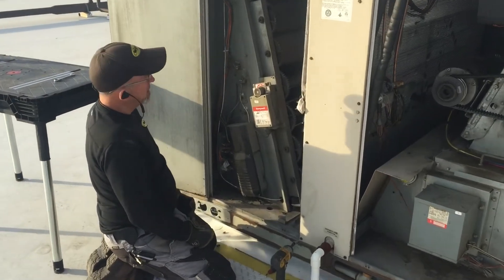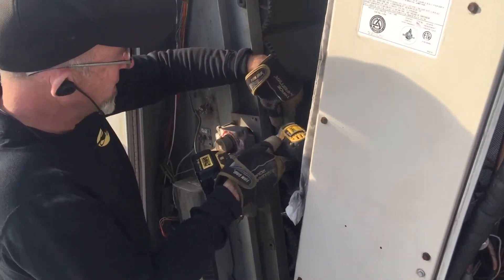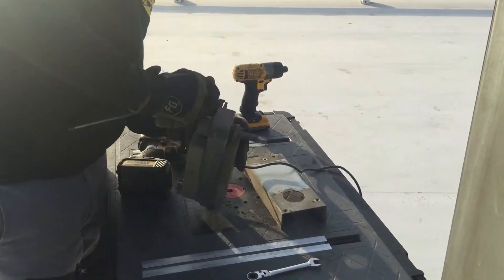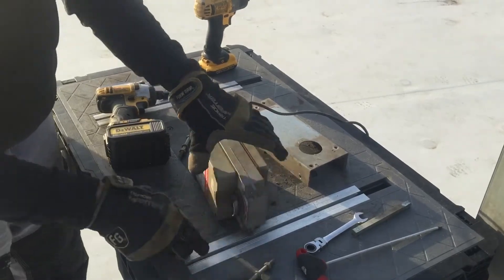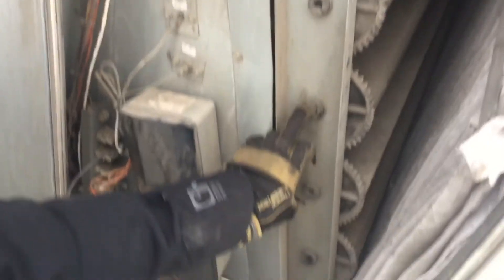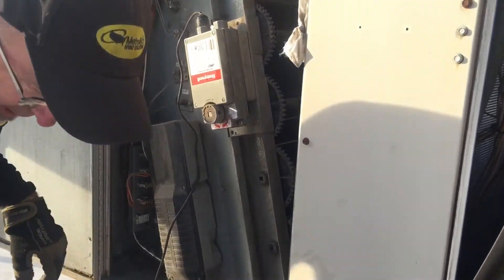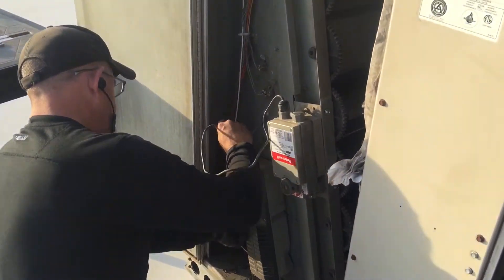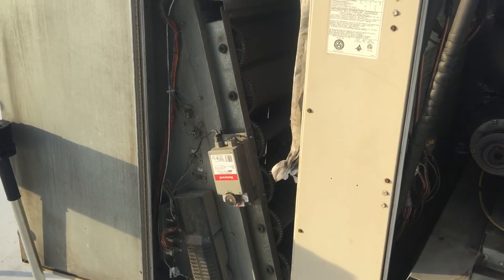Lennox - Repair Option For Broken Economizer Gear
How To Repair Lennox Economizer’s with the Obsolete Broken Gears